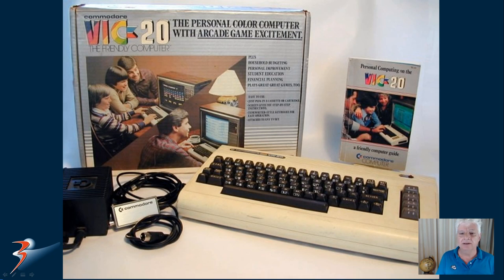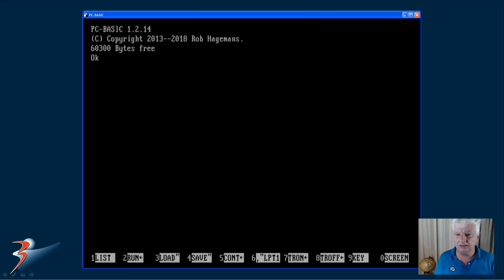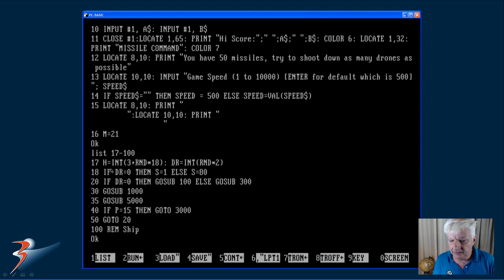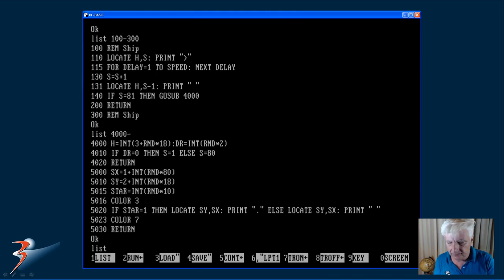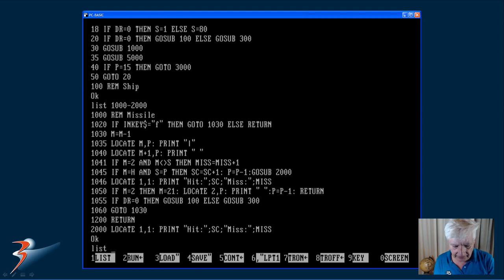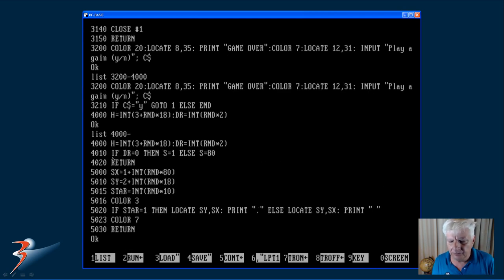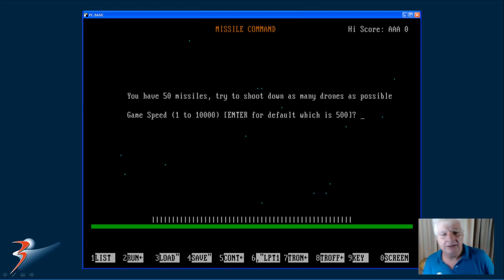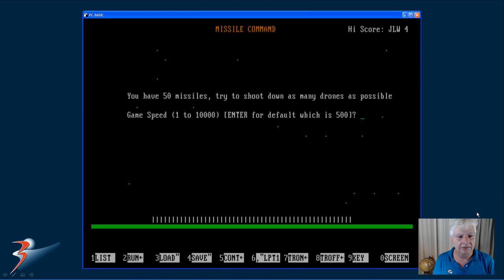Coding with PC-Basic - Game: Missile Command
Here is a little game I wrote which I enjoyed playing in the 80's.

It was 1st published in a PC Magazine back in the 80's and ran on the Commodore Vic-20.

Unzip 'Missile.zip' into the directory C:\Documents and Settings\Username*

*Username being the Username that you setup on your PC.

Example:

The directory I use on my PC is: C:\Documents and Settings\Jean Ward

In-game instructions:

Press the 'f' key to fire a missile. Missiles are fired in sequence starting from right to left. Good luck!

Enjoy the 80's!!!

Jean Ward (RaptorZone)